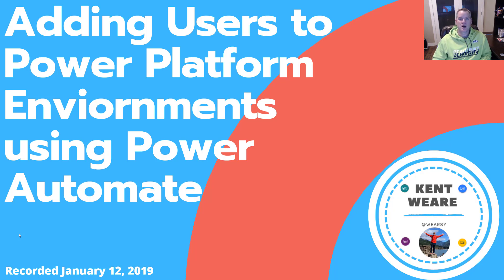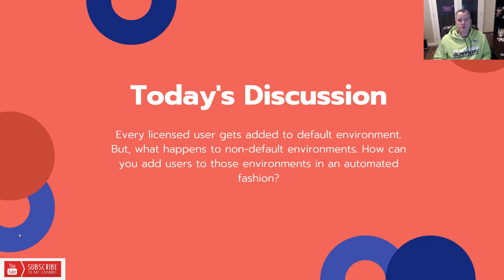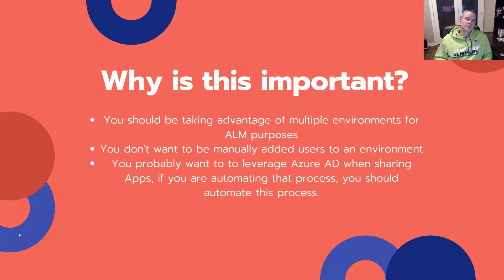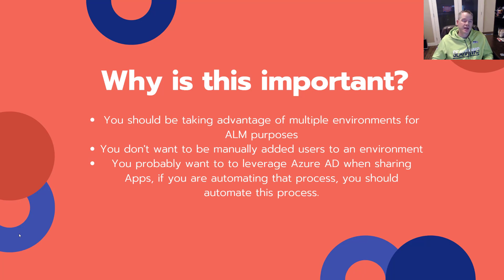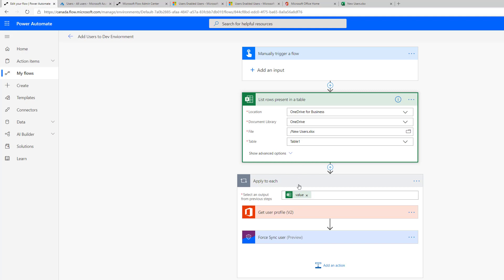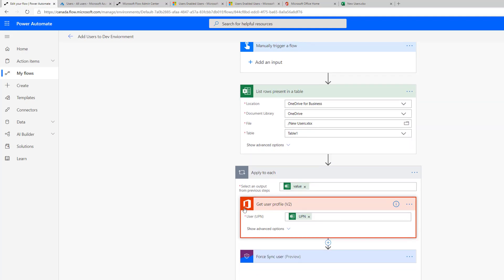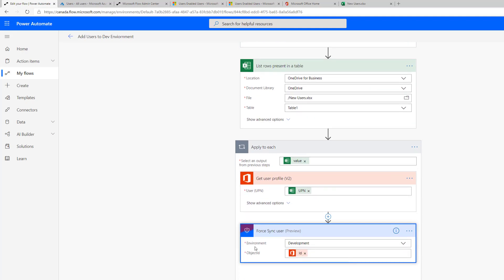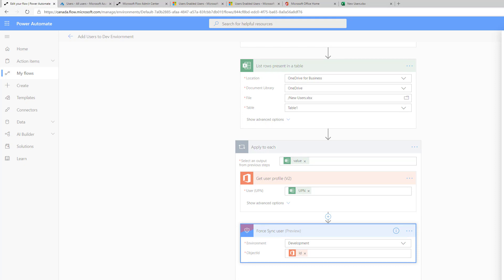003 Adding Users to Power Platform Environments using Power Automate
In this video we will discuss how we can use Power Automate (Microsoft Flow) to add users to non-default environments using the Power Platform Management Connector and the Force Sync User operation.